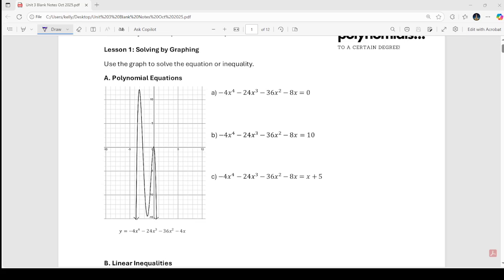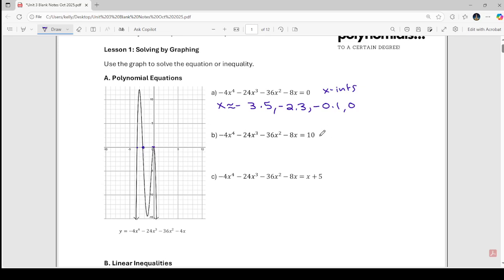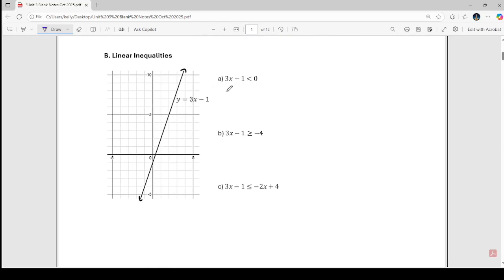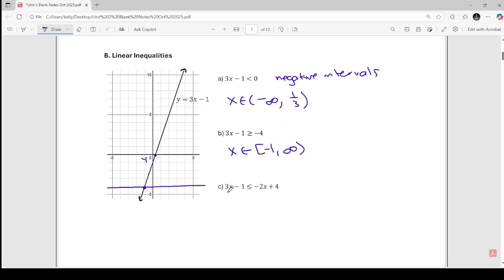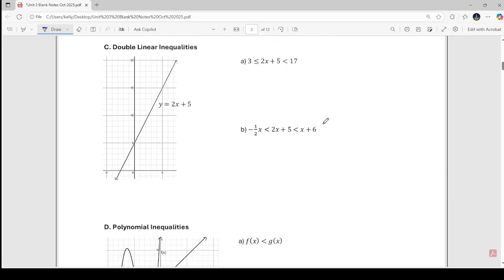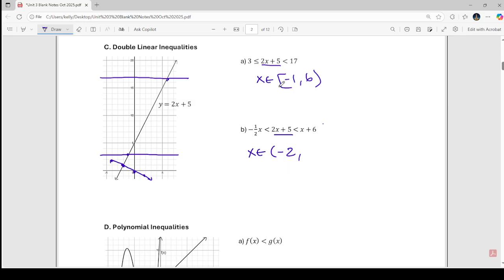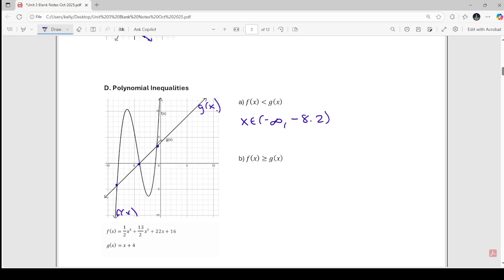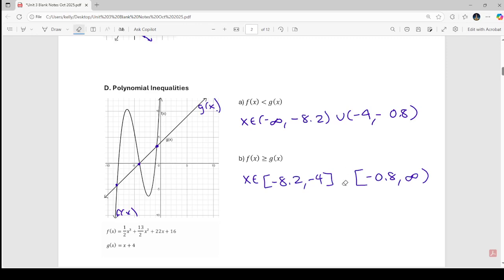Solving by Graphing